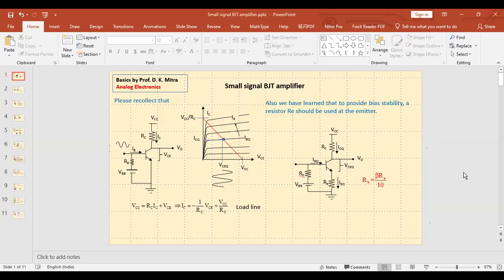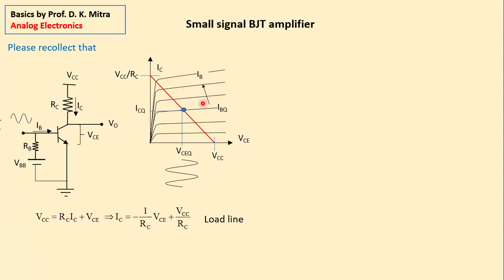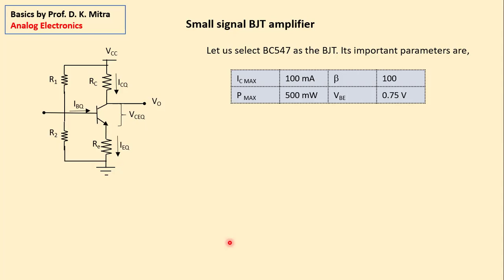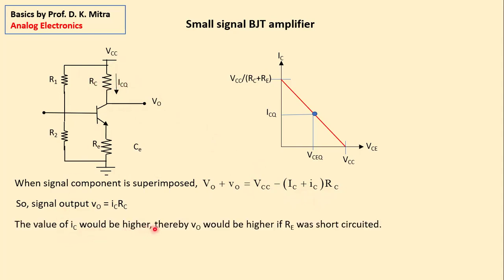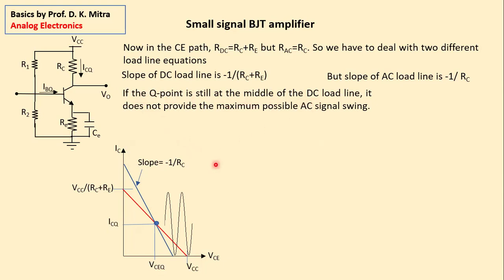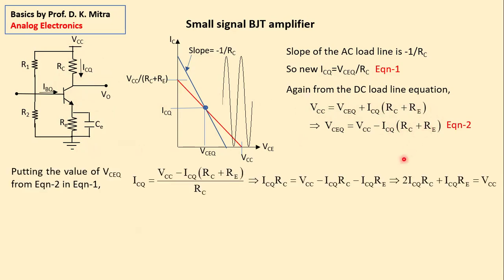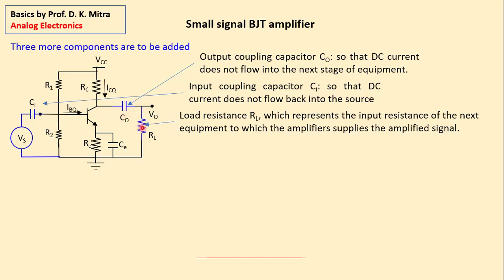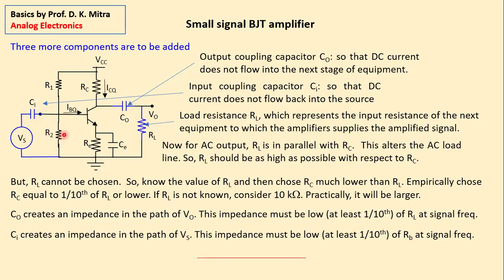Analog electronics-15: Small signal BJT amplifier design approach